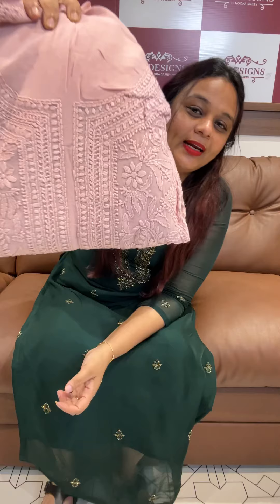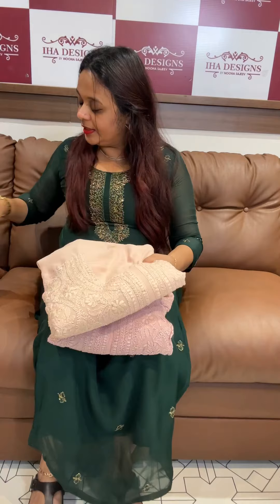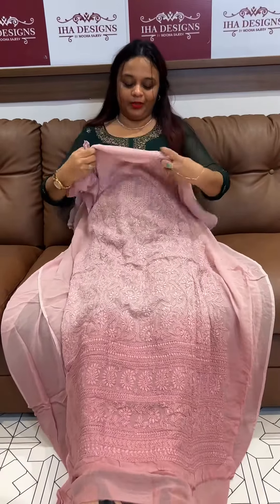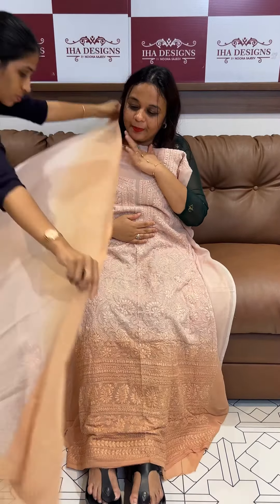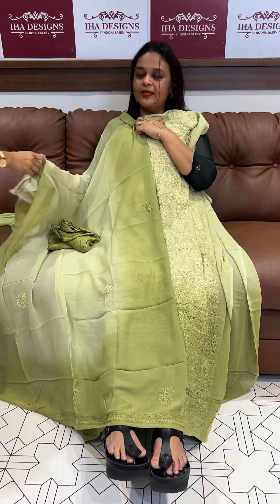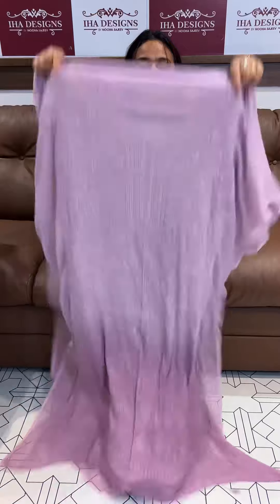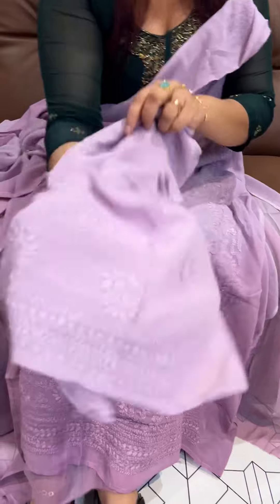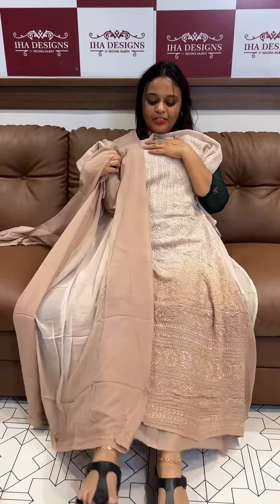Double dyed Lucknowi Chikankari unstitched salwar suits collections for booking visits